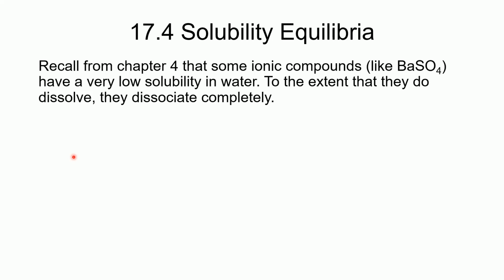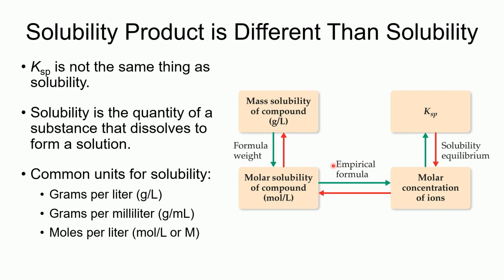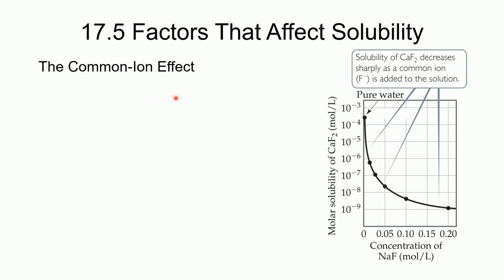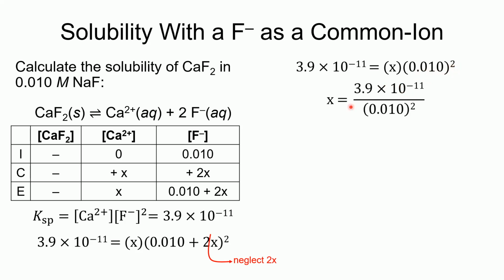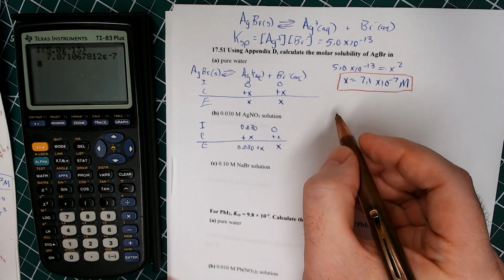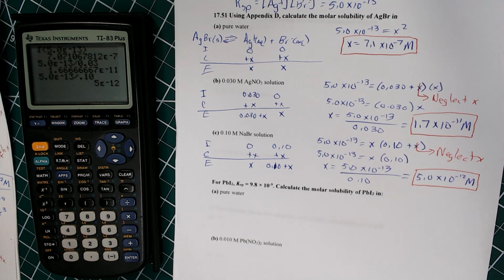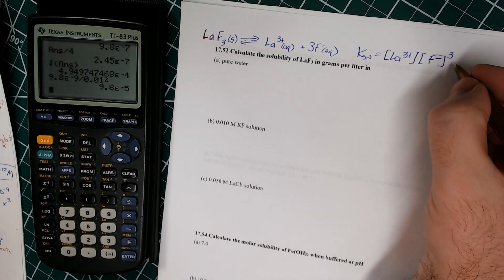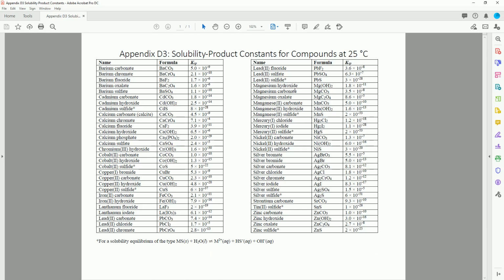General Chemistry II CHEM-1412 Ch 17 Aqueous Equilibria Part 4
0:00 Section 17.4 Solubility Equilibria -- Writing solubility products
3:28 Solubility Product is Different Than Solubility
4:55 Calculating Solubility From Ksp
9:35 Section 17.5 Factors That Affect Solubility -- Calculating Solubility From Ksp when there are common ions
15:48 Example problem: Calculate molar solubility of silver bromide  when there are common ions present.
23:47 Example problem: Calculate molar solubility of lead(II) iodide when there are common ions present.
32:50 Example problem: Calculate solubility of lanthanum fluoride in grams per liter when there are common ions present.